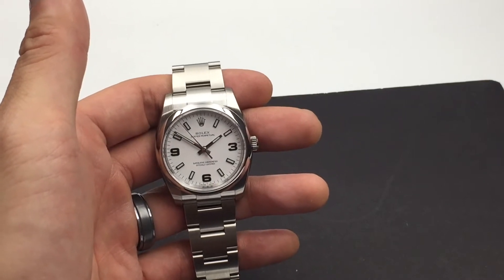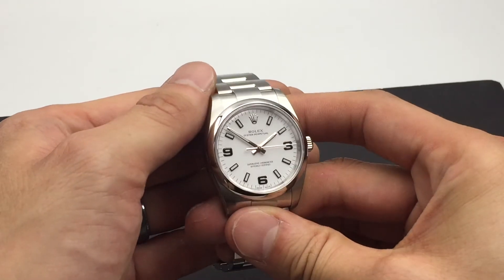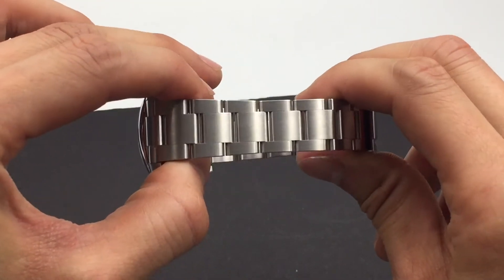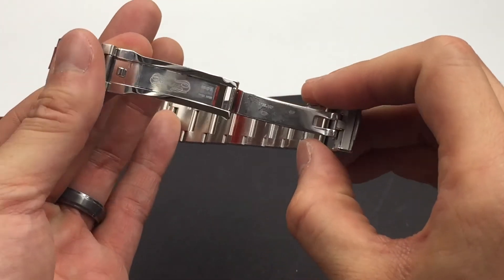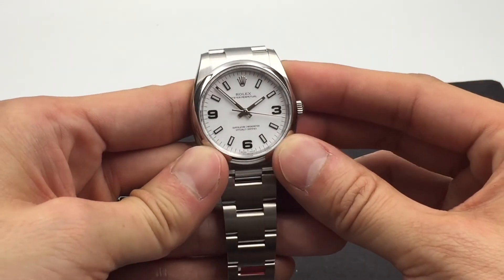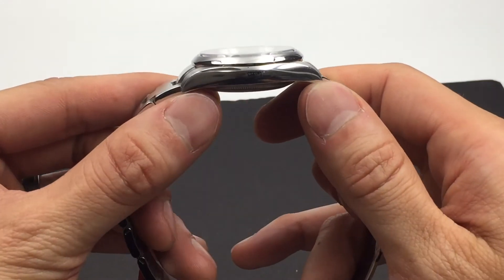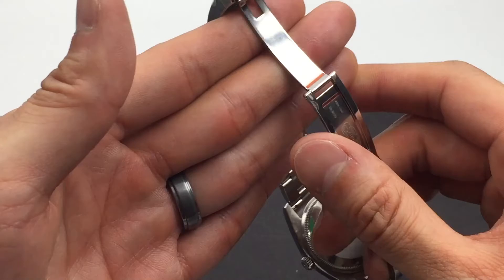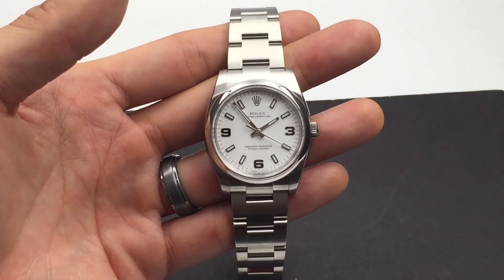Rolex Oyster Perpetual REVIEW - White, Arabic Index, Stainless Steel, 114200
Review of a beautiful Mens Rolex Oyster Perpetual.  The 34mm width, white dial, arabic numerals, steel case and wristband make a very elegant dress watch for every day wear.